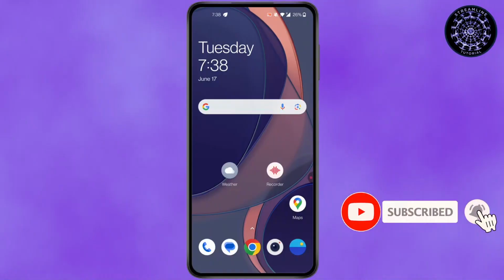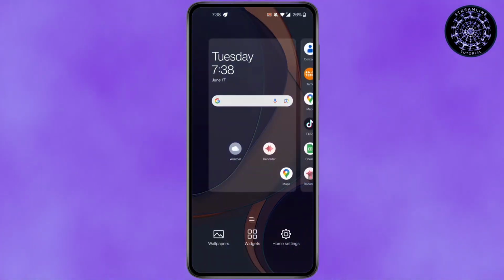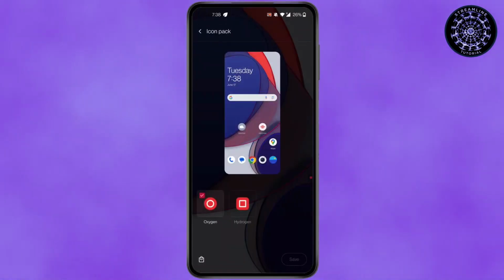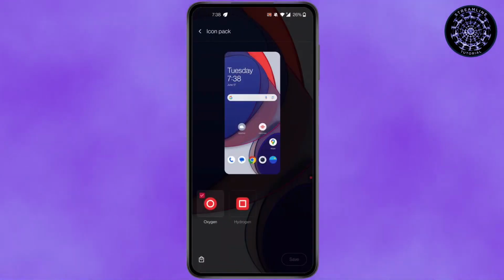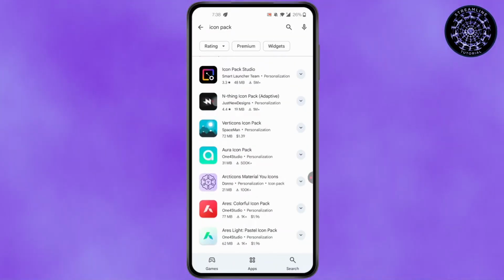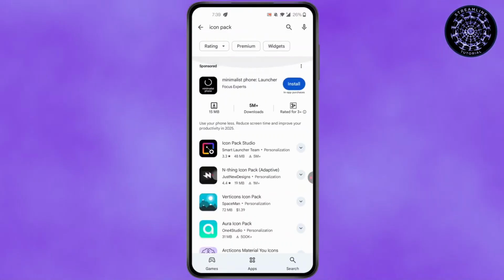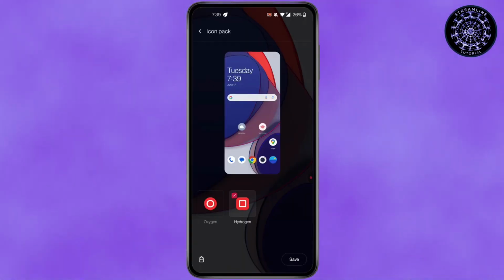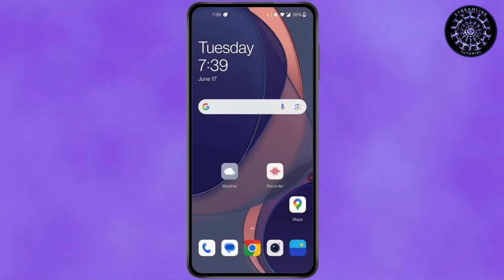How to Change App Icon on Android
Welcome to our easy step-by-step guide on "How to Change App Icon on Android"! If you want to customize your Android device by changing app icons to match your style or theme, this video is perfect for you. We'll show you different methods to change app icons, including using built-in launchers, third-party apps, and icon packs. Whether you’re using Samsung, Xiaomi, OnePlus, or any other Android phone, these tips will help you personalize your home screen with ease.

What you'll learn:

How to change app icons on Android without root

Using custom launchers to change app icons

Installing and applying icon packs

Changing app icons on popular Android brands (Samsung, Xiaomi, OnePlus, etc.)

How to create your own custom app icons